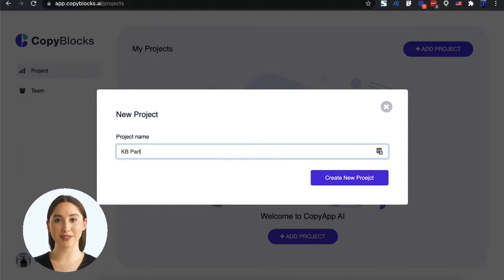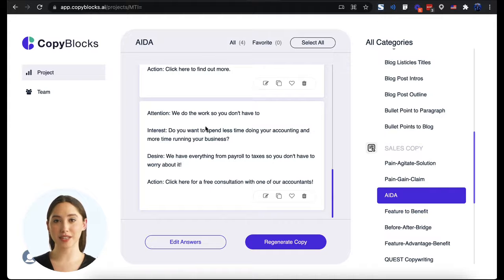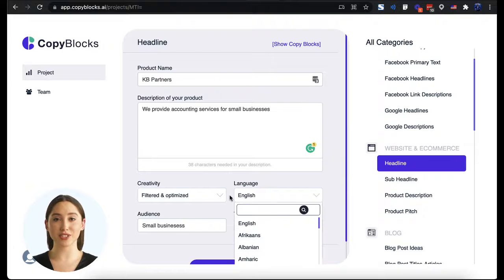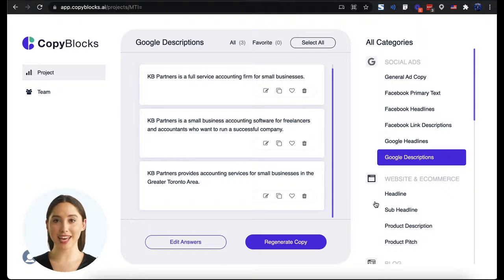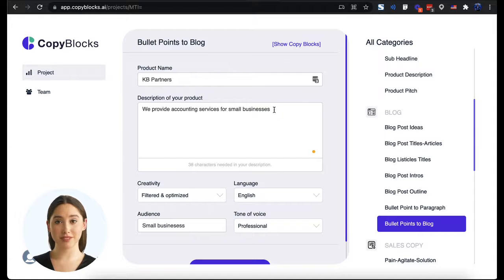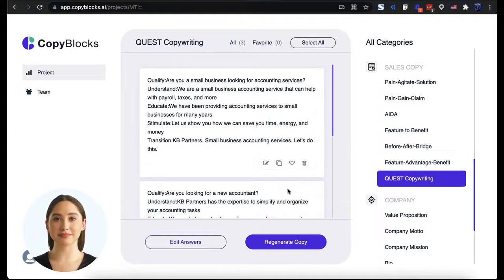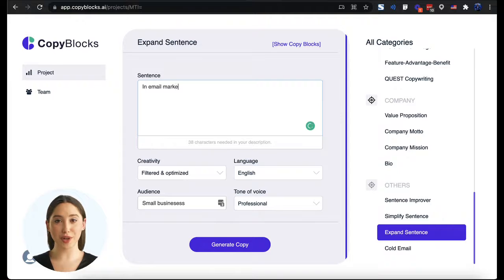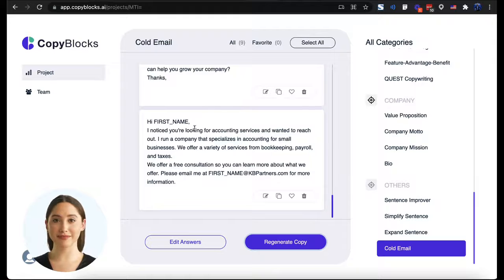CopyBlocks AI Review Demo - Sales Copy Ads Script Creator Software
CopyBlocks AI Review

This new software tool is a futuristic self-writing artificial intelligence based app that builds and runs a professional copywriting agency business for you completely hands-free. It uses advanced marketing technologies like AIDA and PAS that generate guaranteed-to-convert sales copy in just a few minutes.

What if you could help these businesses by providing sales copy that speaks to their audience and resonates with them every single time? Well now you can create and sell copy for sales pages, social ads, websites, blogs, and company profiles in just 3 simple steps (and in more than 100 international languages).